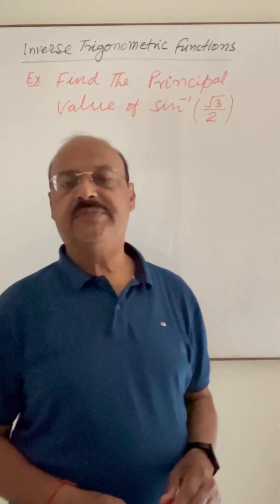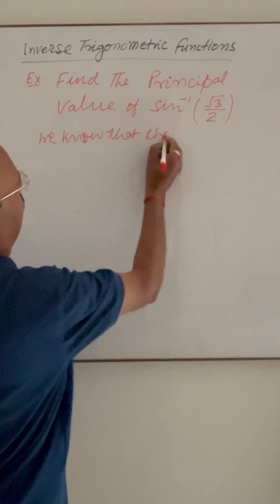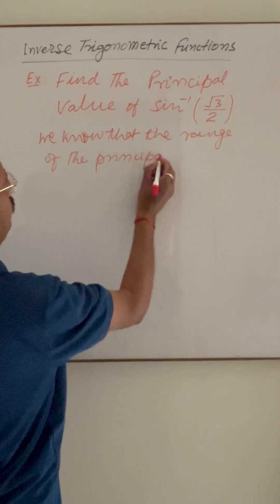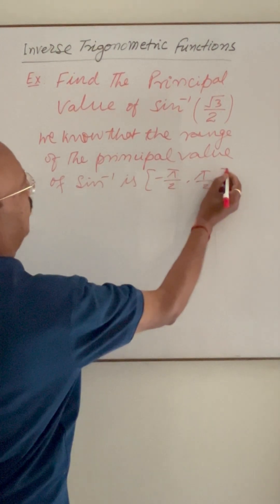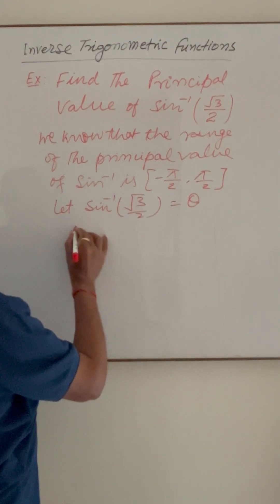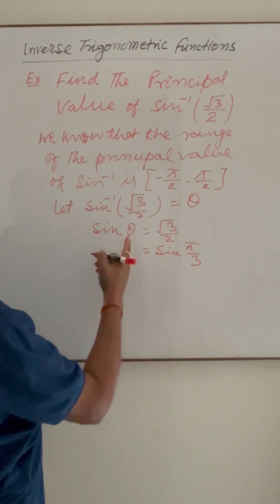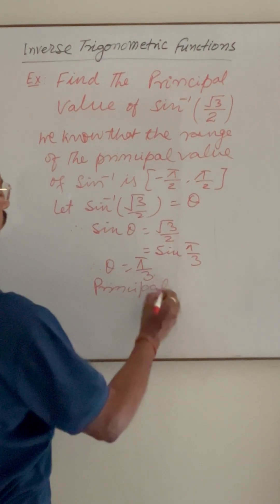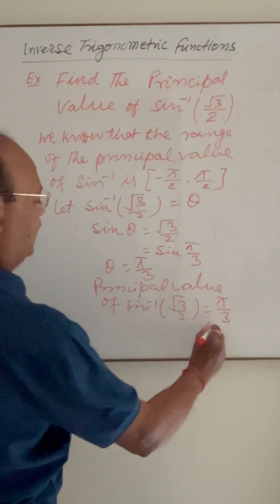Inverse Trigonometric Functions |￼ Find the Principal Value of sin⁻¹(√3/2).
￼￼ Inverse trigonometric functions ￼| principal values of inverse trigonometric functions | ￼ Range of Principal Values of ￼ sin⁻¹θ is [-π/2, π/2].